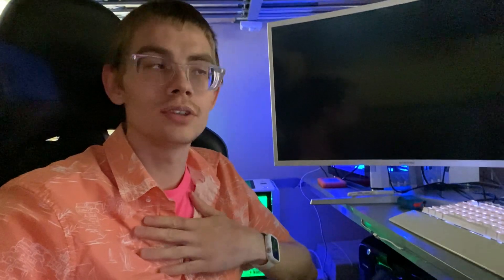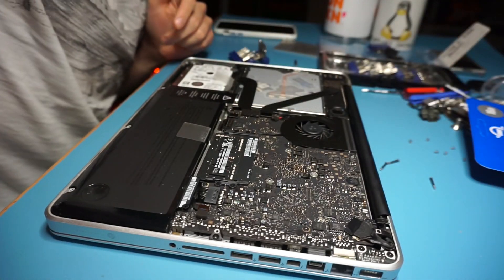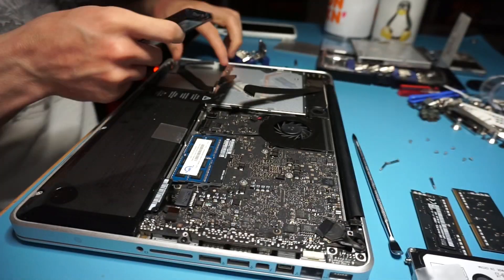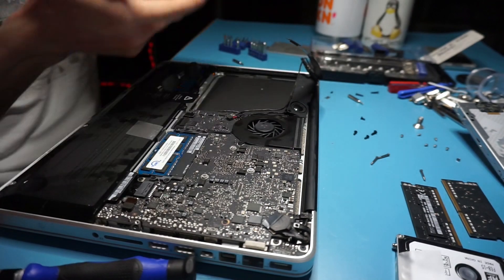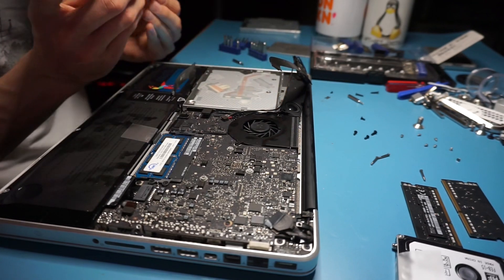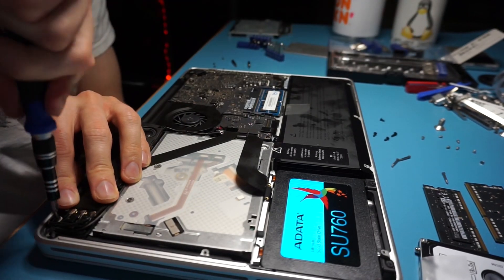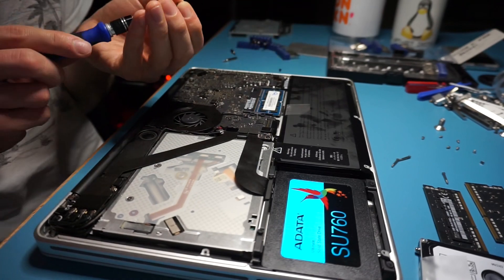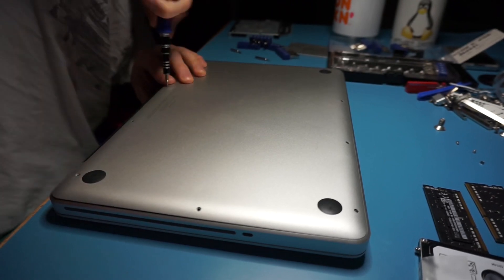MacBook Pro 2012 in 2020! Still up to par?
Kidd Komputers present a time-lapse video of upgrading the computer's RAM, Hard Drive, and Replacing the DVD Drive.

Parts list:

DVD Drive